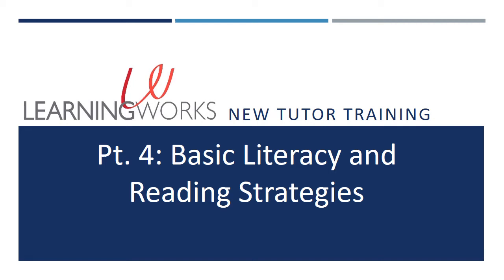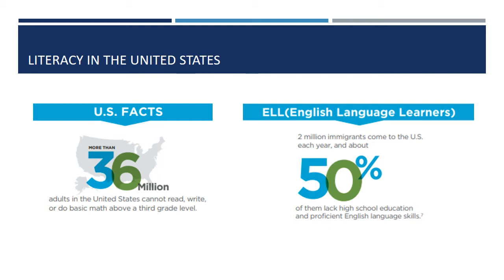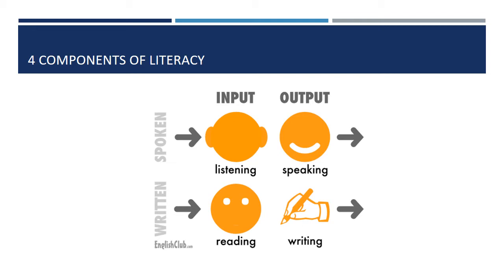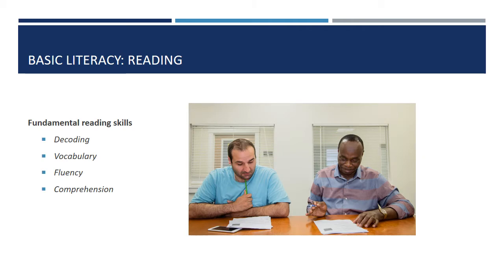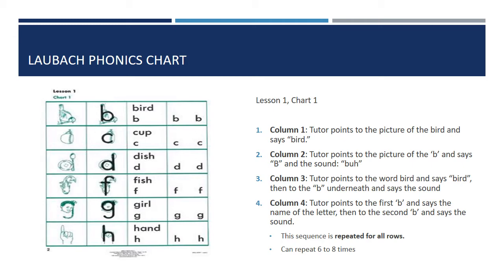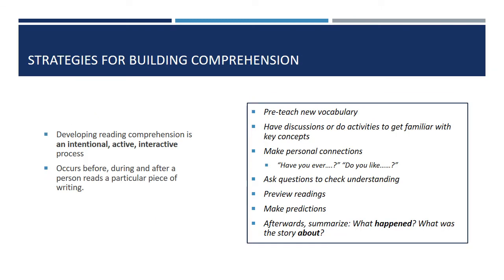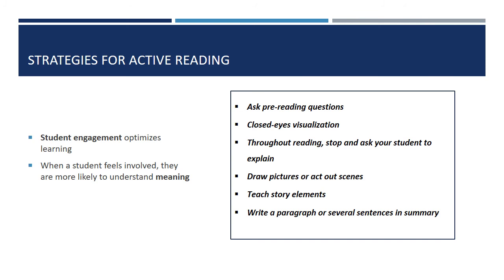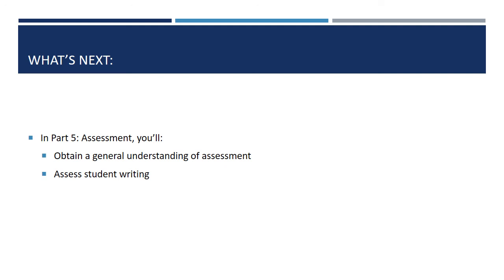LearningWorks New Tutor Training pt 4 Basic Literacy and Reading Fundamentals